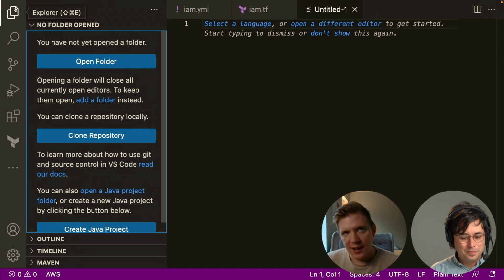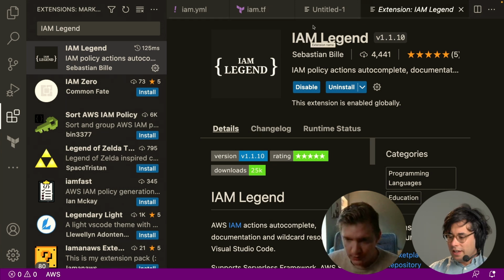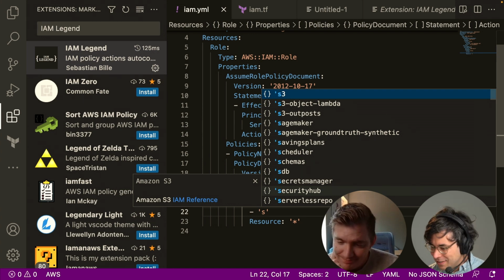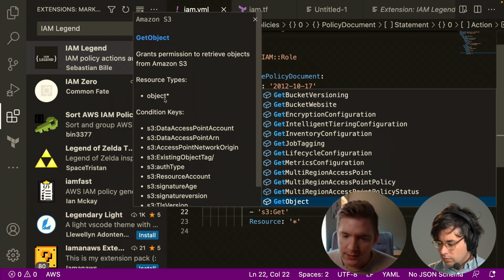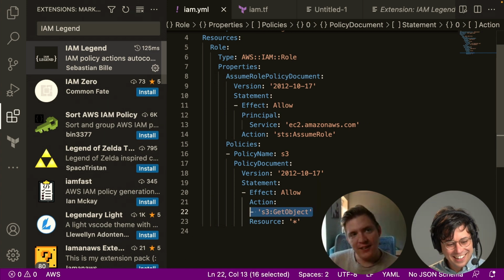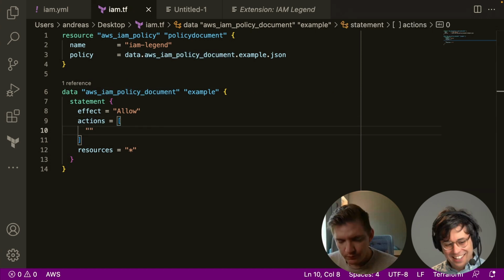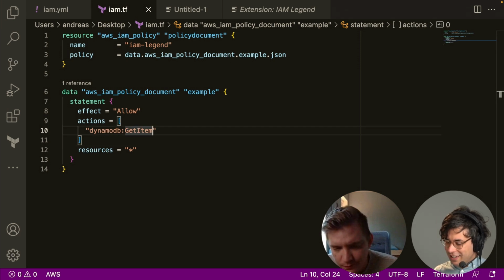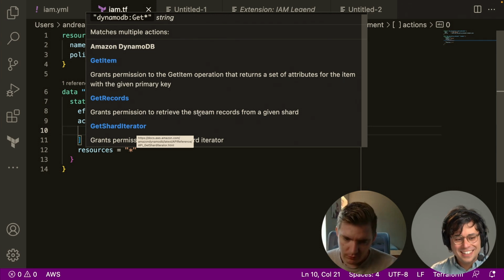Write IAM policies like a pro with IAM Legend - AWS Toolkit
The AWS Toolkit series by cloudonaut is about practical tools that make working with AWS easier. In this episode, Sebastian Bille presents his tool IAM Legend. IAM Legend is an extension for Visual Studio Code. When editing IAM policies, the tool provides auto-completion and documentation for IAM actions. IAM Legend speeds up the process of writing IAM policies following the least-privilege principle.